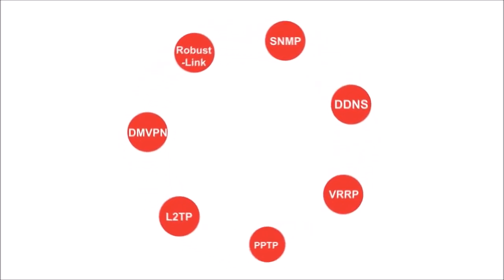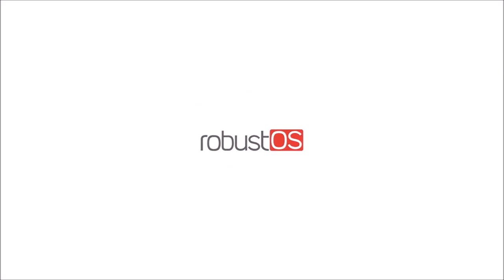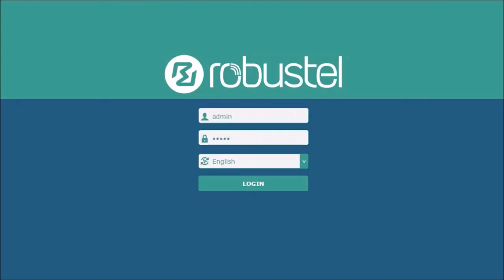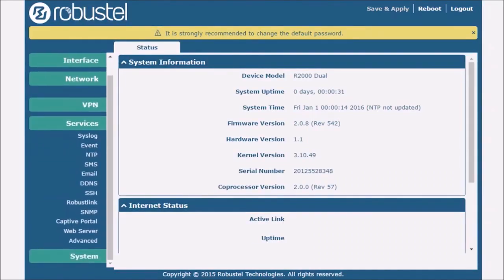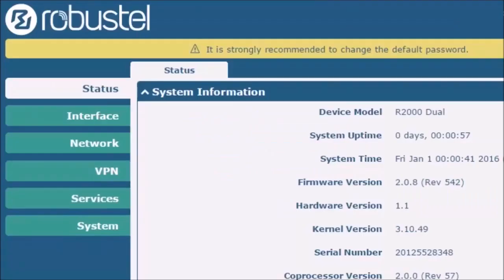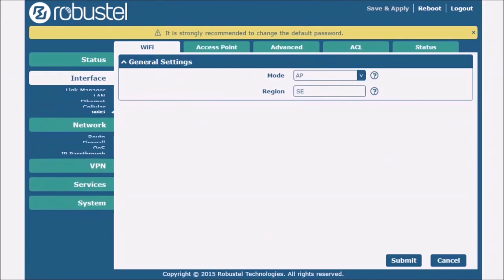R2000 de Robustel - Routeur 3G/4G VPN (ENGLISH SUBTITLES)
Le routeur R2000 de Robustel est un équipement conçu pour les applications M2M et IoT. Il offre une connexion sécurisée et la possibilité de créer un VPN privé.

EBDS est une société française spécialisée dans la distribution de solutions de communication sans-fil. Son expertise développée dans le transfert de données lui permet d'apporter les solutions les plus efficaces et les plus performantes à ses clients. Entourée de partenaires de confiance, EBDS distribue des équipements et des antennes multitechnologies des plus grandes marques pour répondre aux problématiques des installations de ses clients.